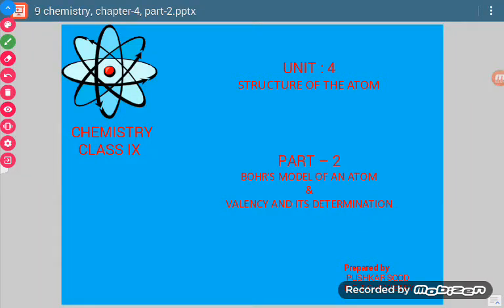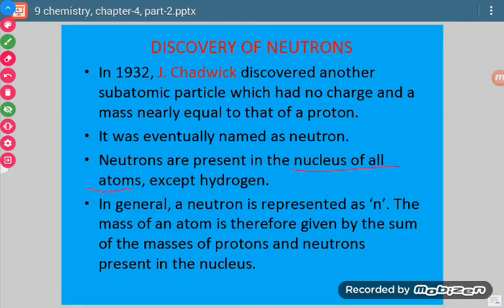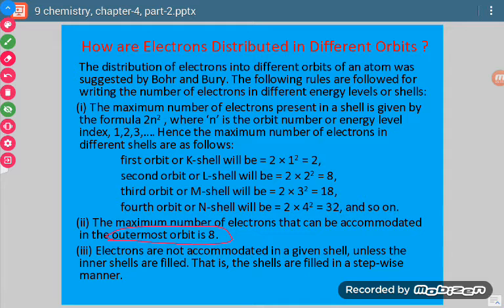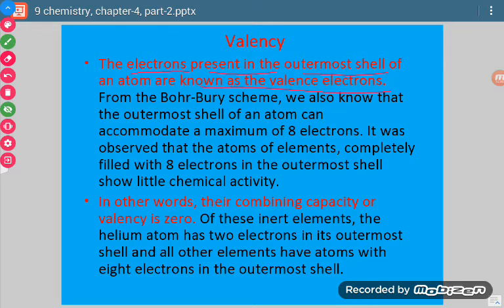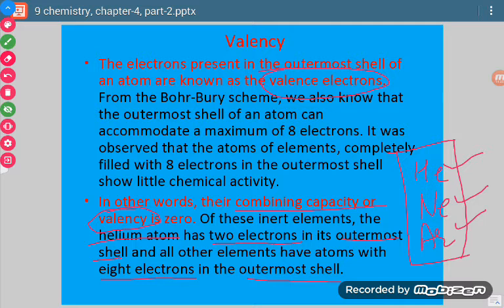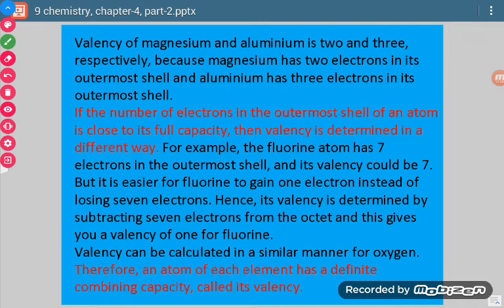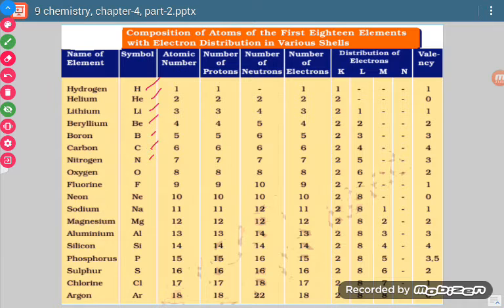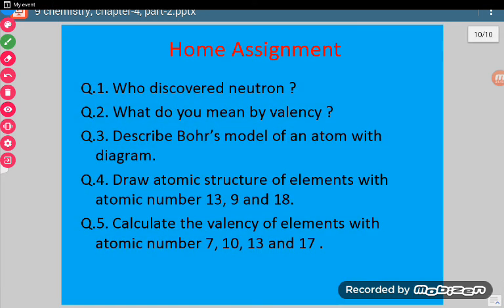9 chemistry, chapter-4, part-2 by pushkar sood, jnv raisen, m.p.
Bohr's model of an atom, valency and its determination